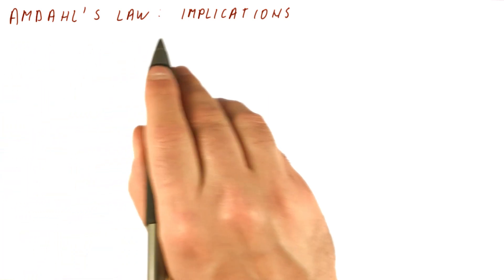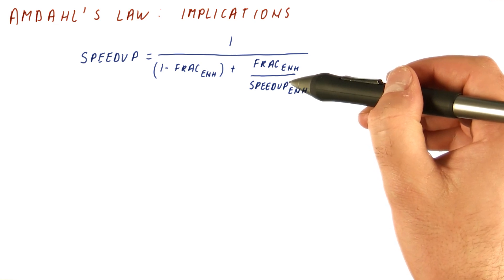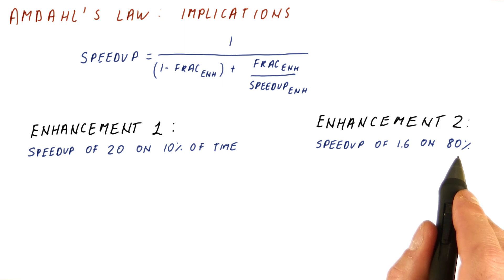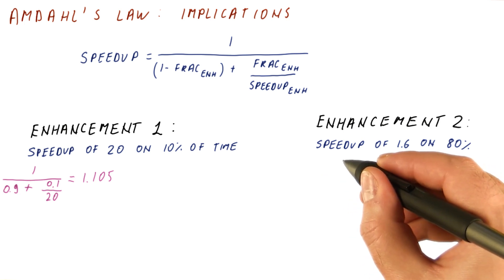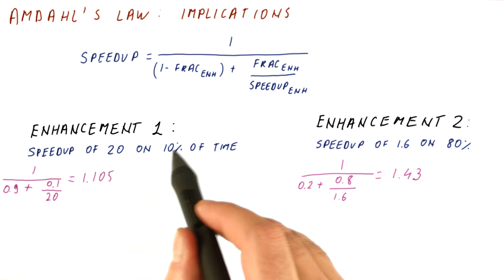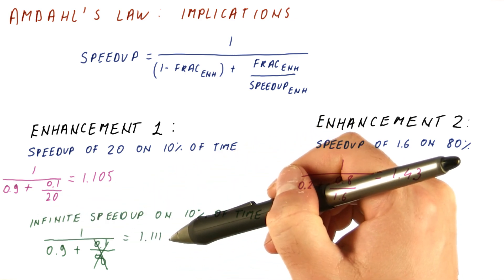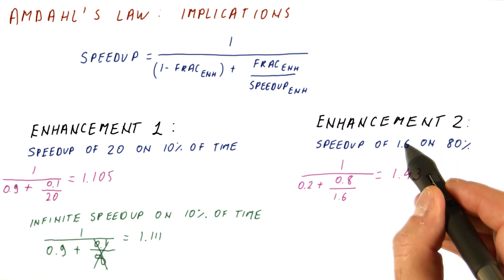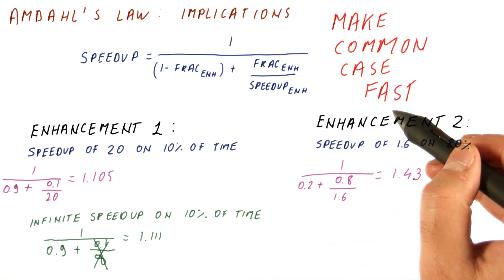Amdal's Law Implications - Georgia Tech - HPCA: Part 1